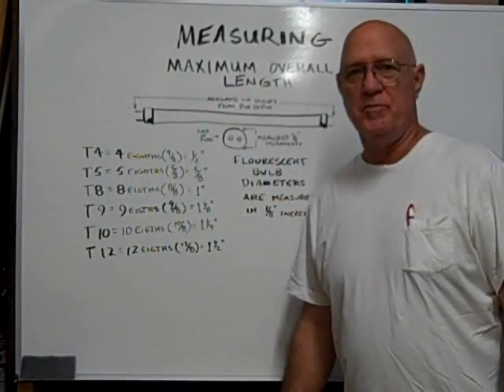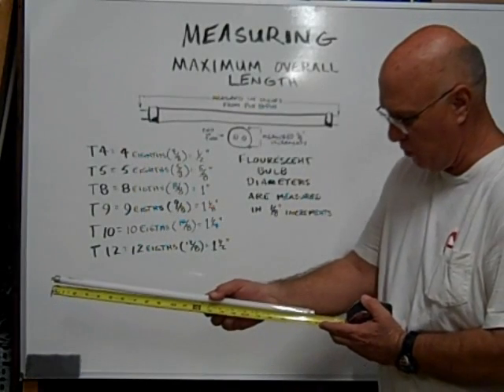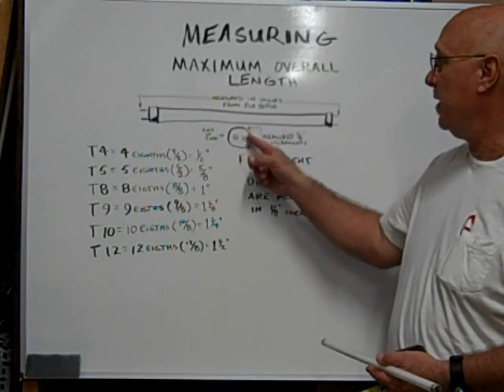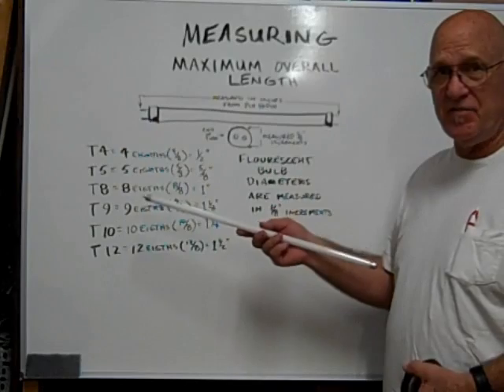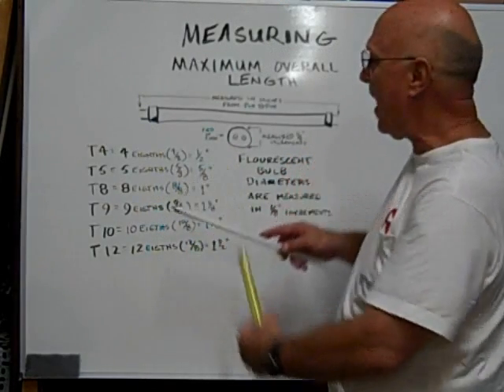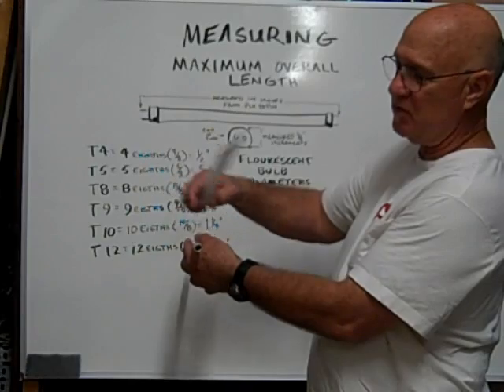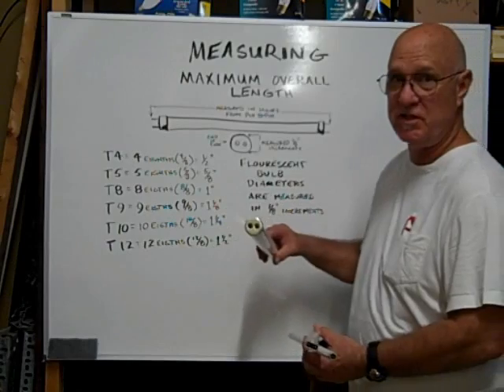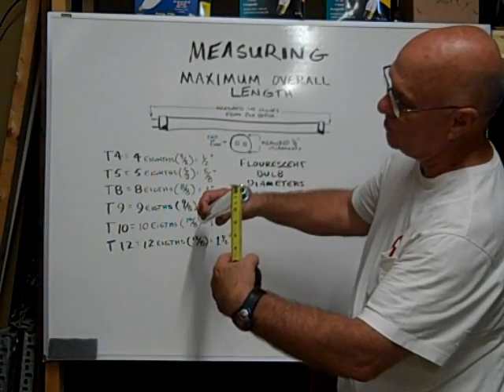How To Measure Fluorescent Tubes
Here specifics are given so that anyone with a ruler or measuring tape can identify what type of fluorescent tube they have.